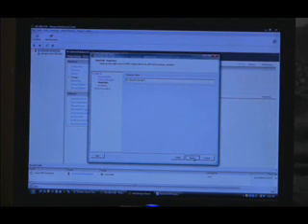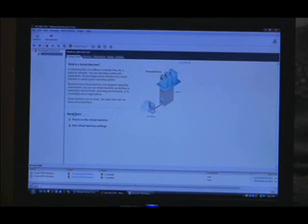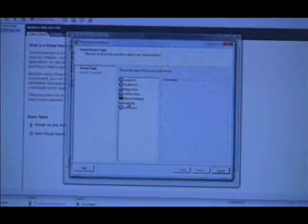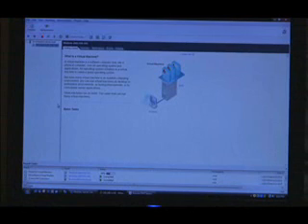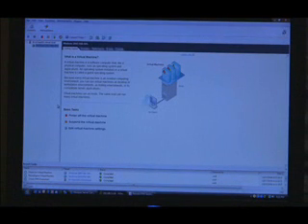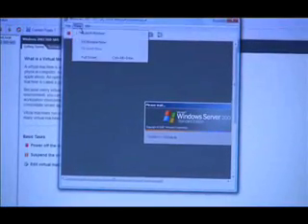IMS Linked Part2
Can I run VMware and SSD on an Intel Modular Server? Part 2